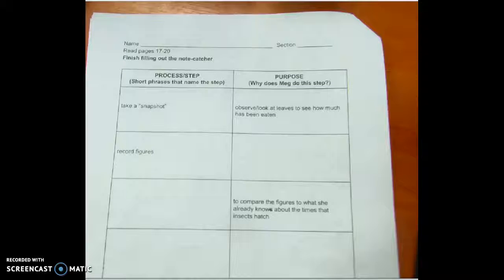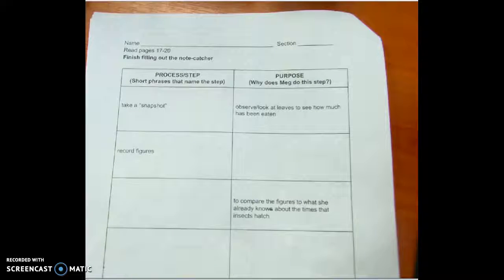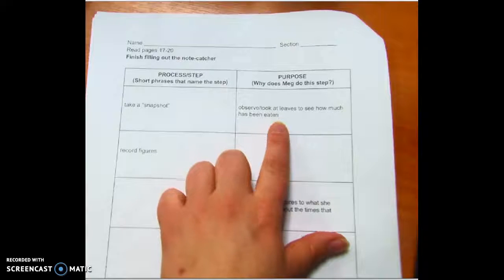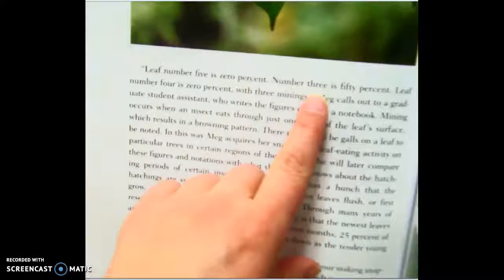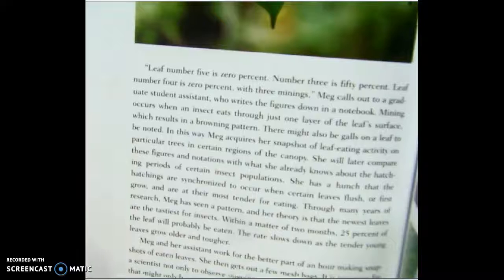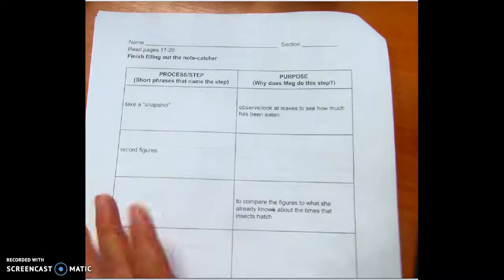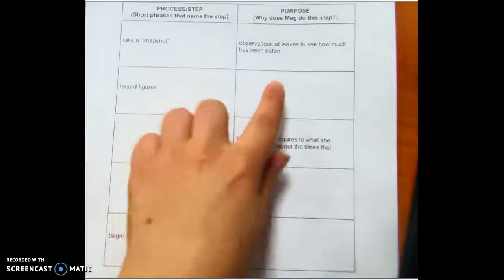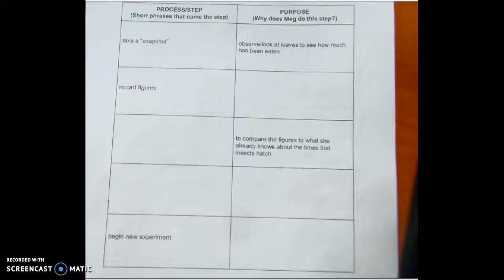Beautiful roof pgs. 17-20 assignment